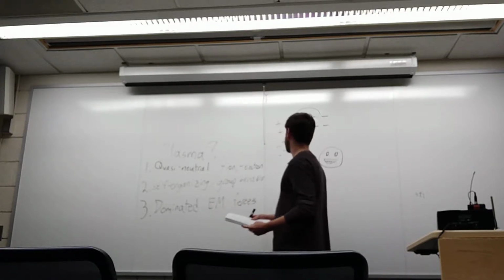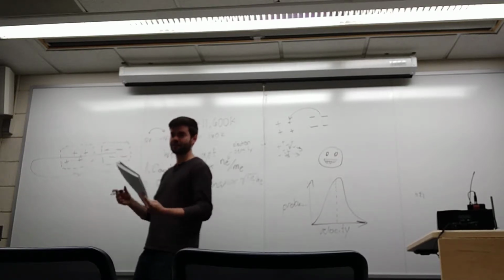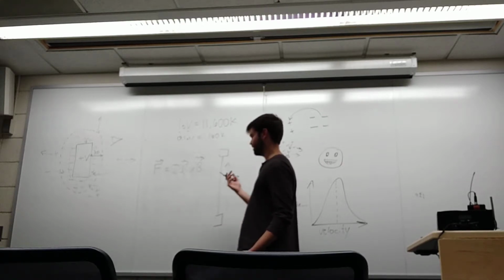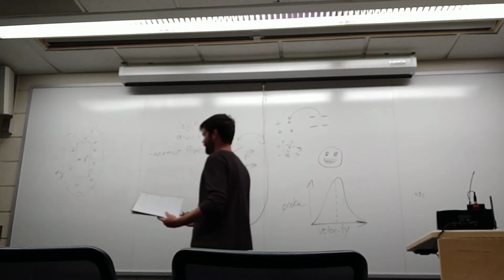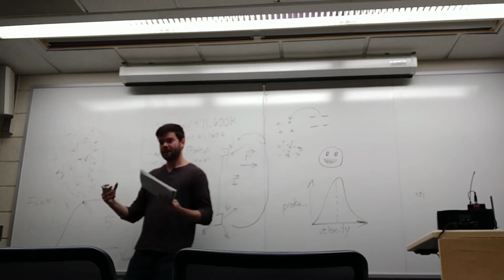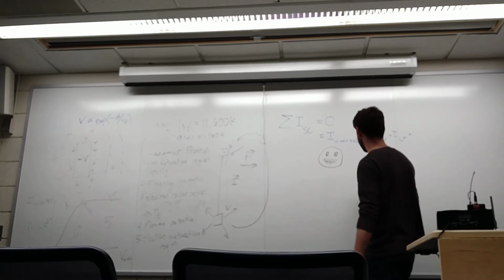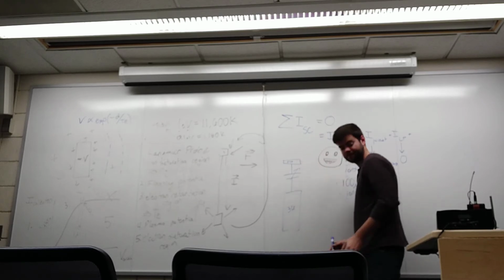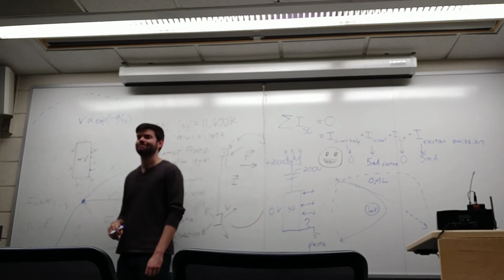Plasma 101 fall 2018